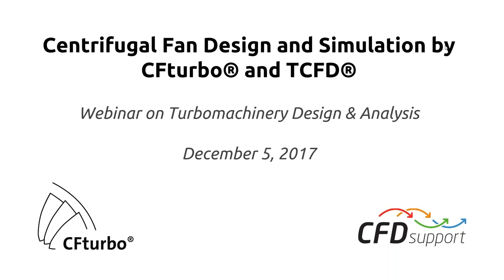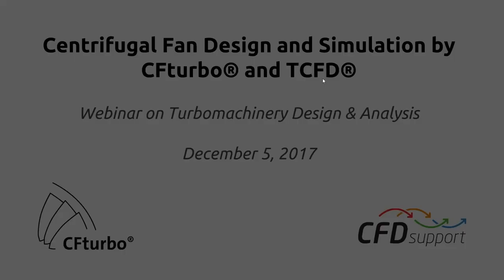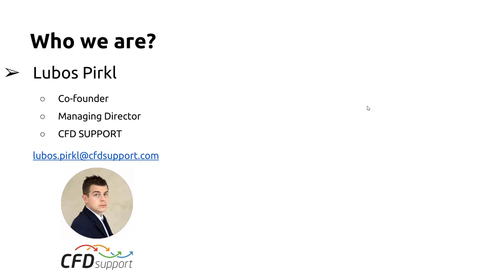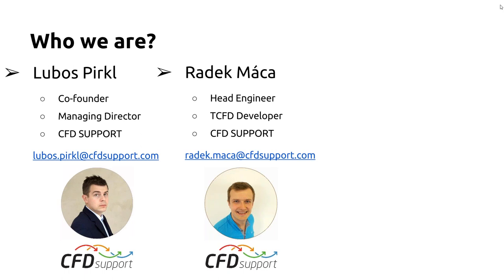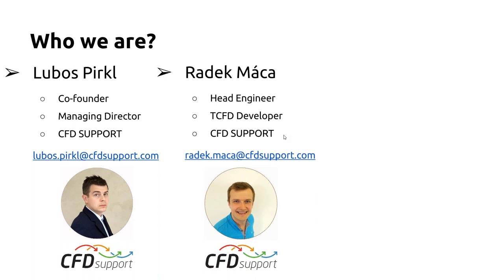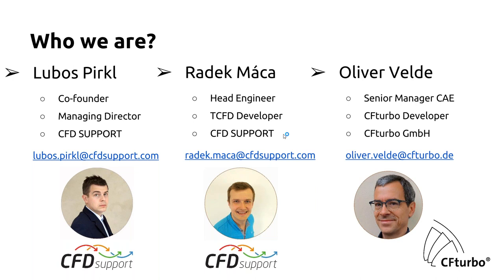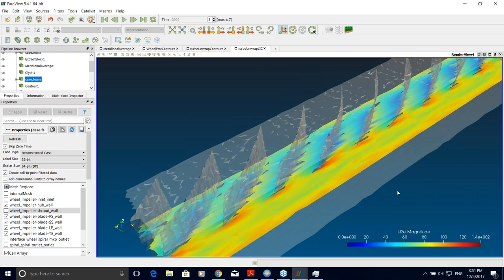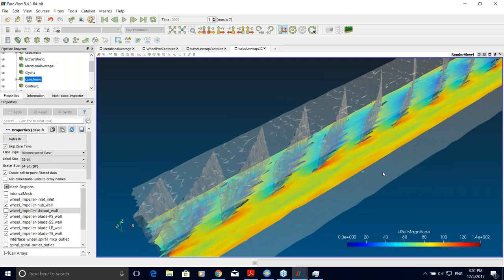Webinar 27 CFturbo® + TCFD® - Centrifugal Fan Design & Analysis, December 5, 2017